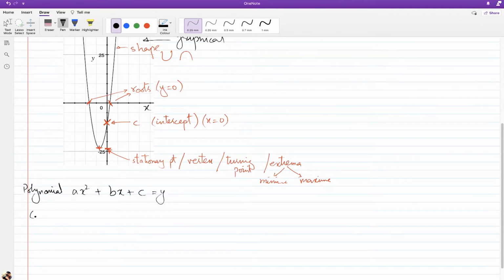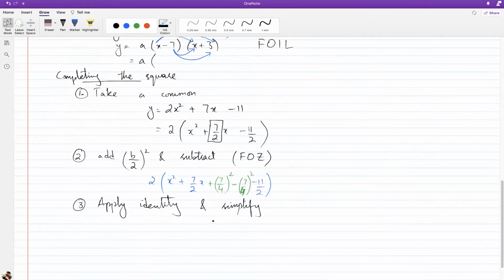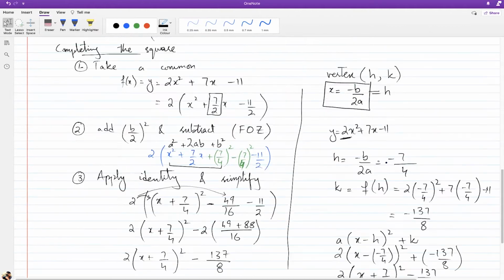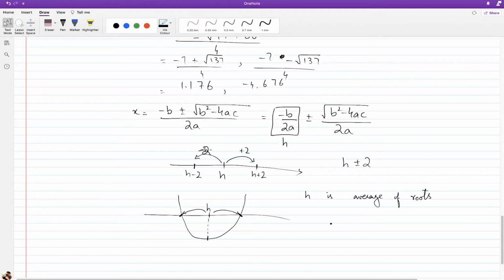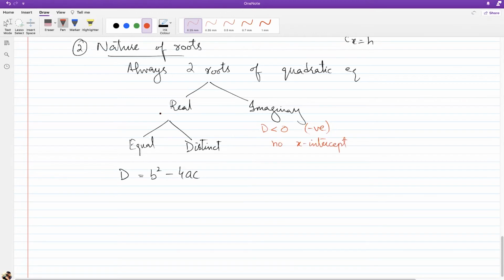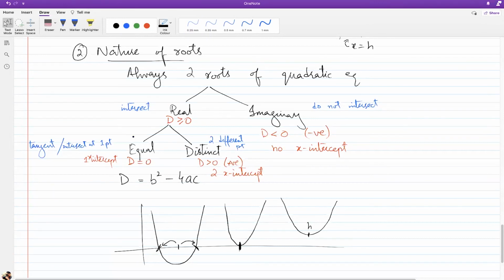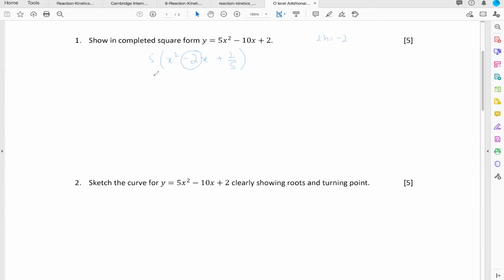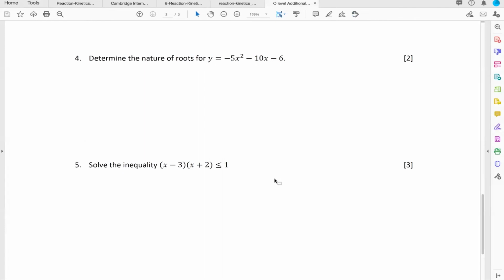Quadratics | O level and IGCSE | Additional Mathematics | Ahmed Bokhari